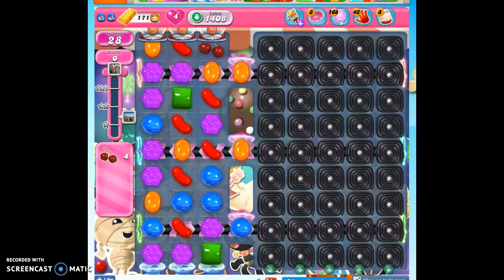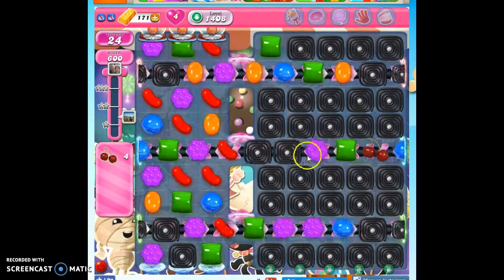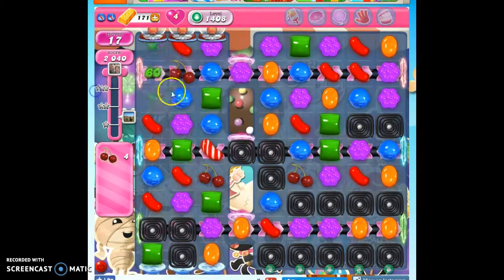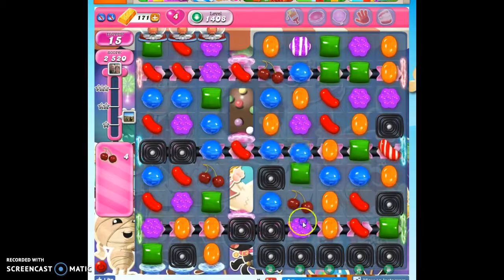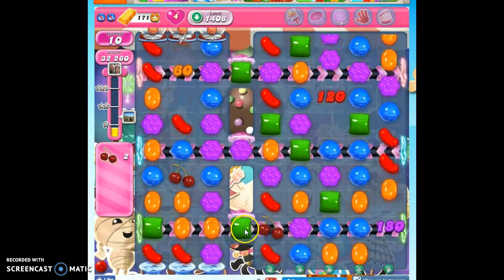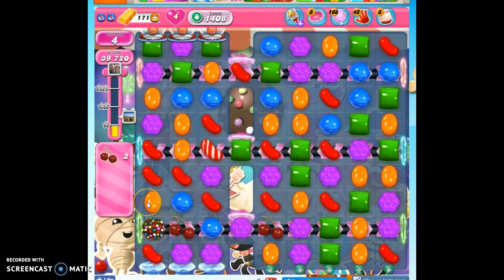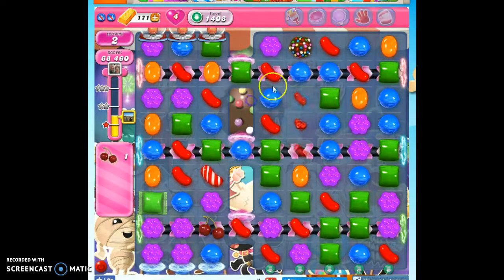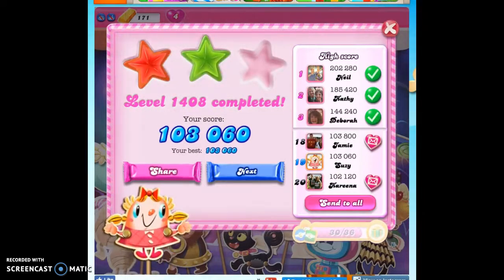Candy Crush Level 1408 help w/audio tips, hints, tricks